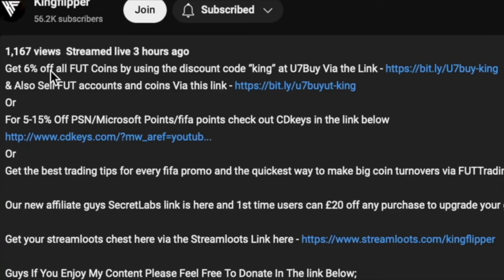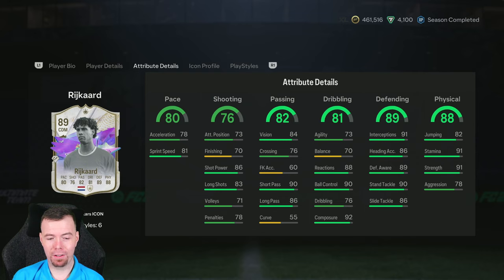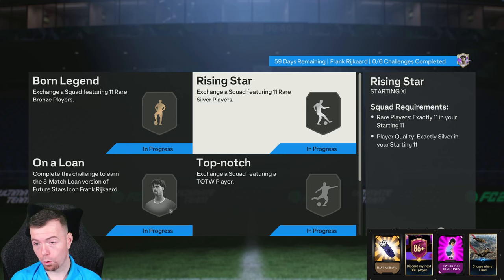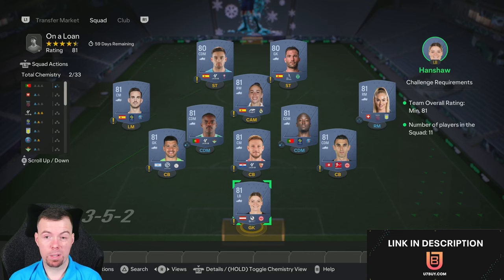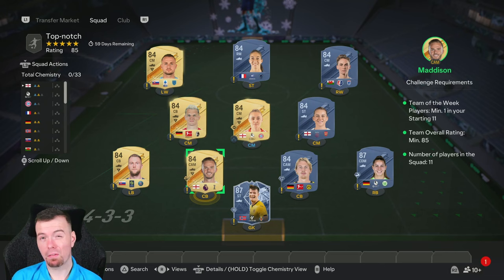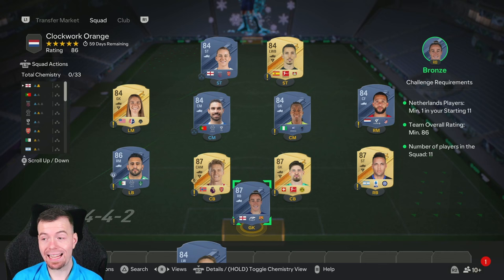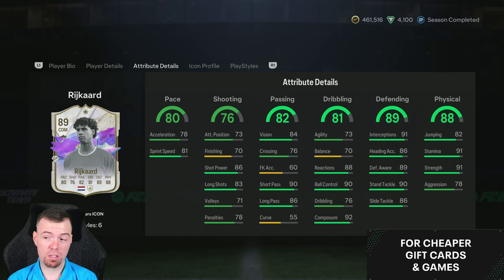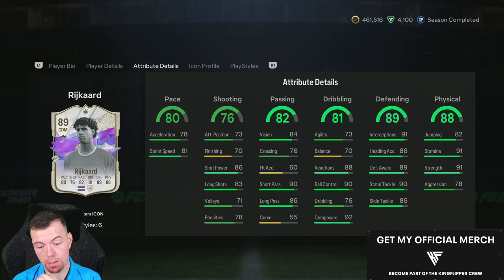Future Stars Frank Rijkaard SBC Completed | Tips & Cheap Method | EAFC 24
yo guys welcome to another Future Stars sbc video, this is the Frank Rijkaard SBC, hope it helps and hope you help out the channel